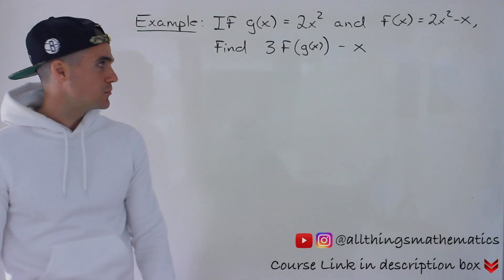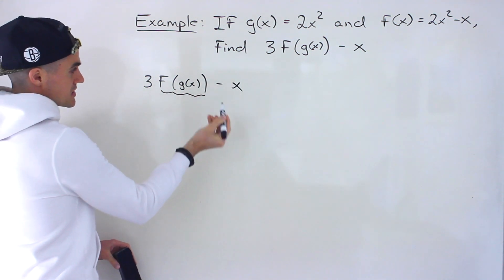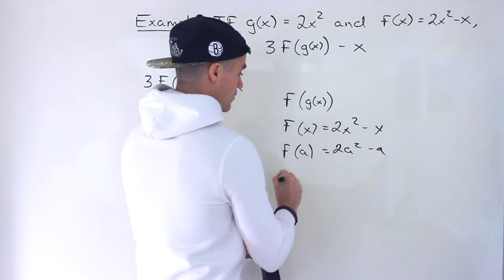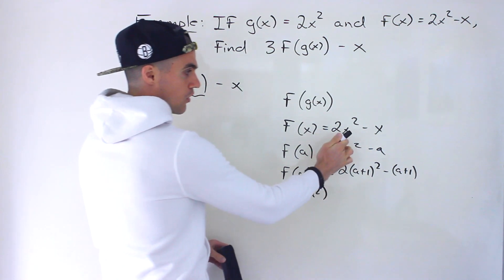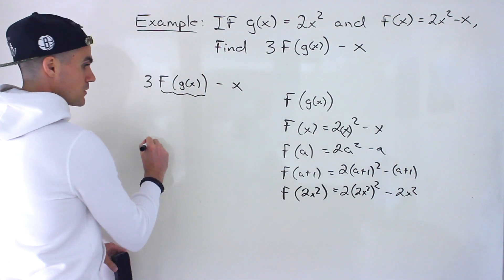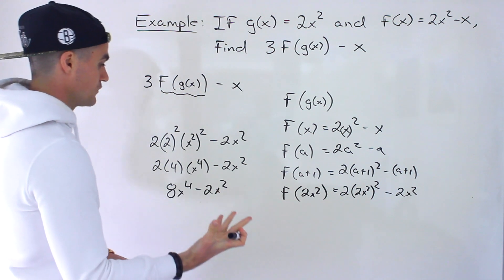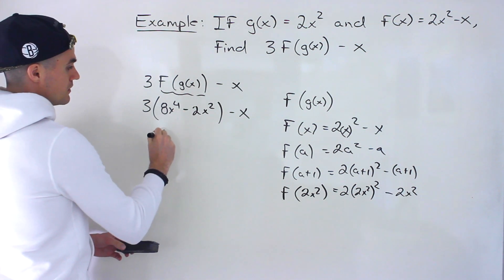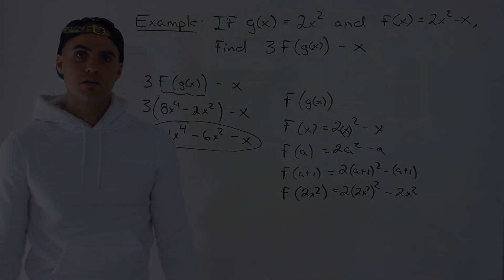MCR3U (Grade 11 Functions) - Function Notation with Composite Functions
Grade 12 Advanced Functions (MHF4U)